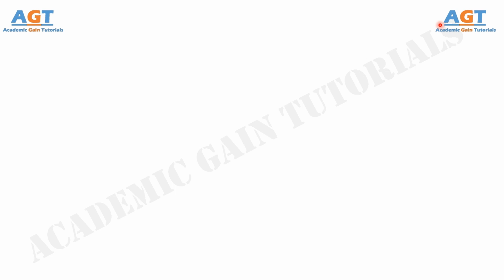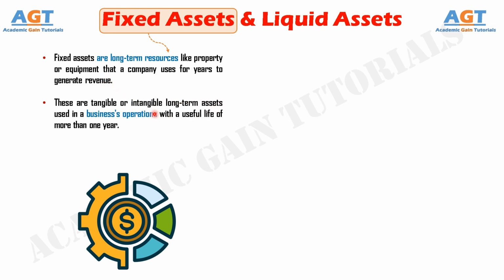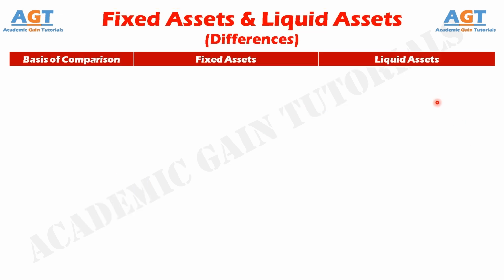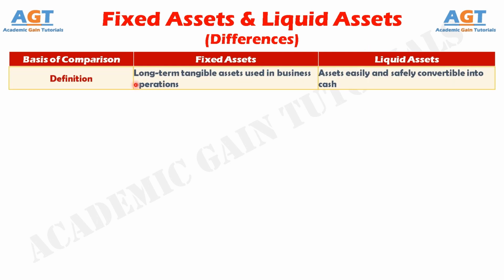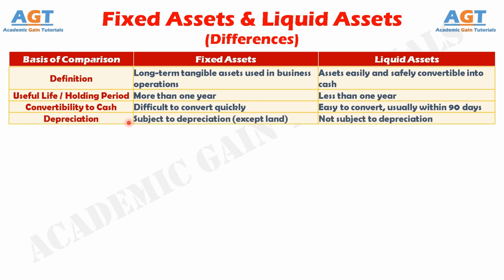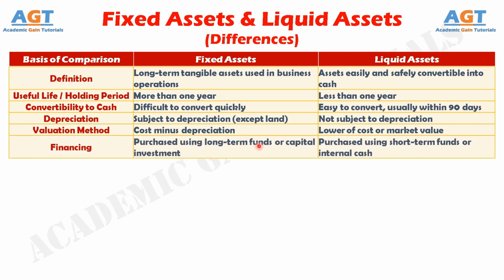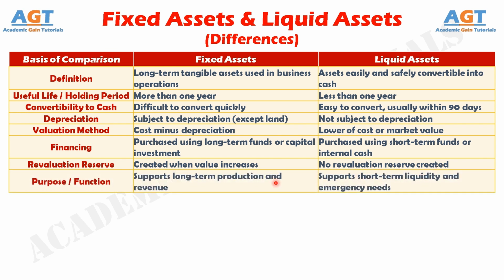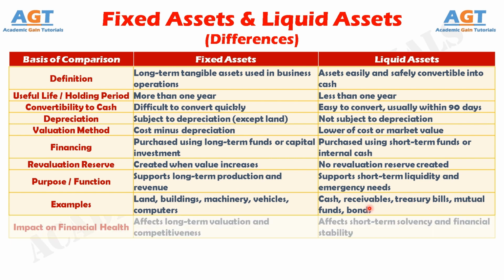Differences Between Fixed Assets and Liquid Assets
This lecture covers a detailed discussion on the Differences Between Fixed Assets and Liquid Assets.